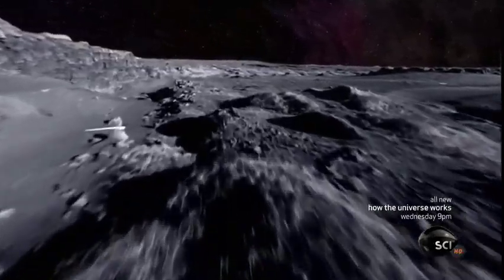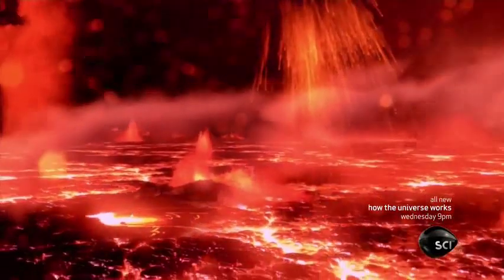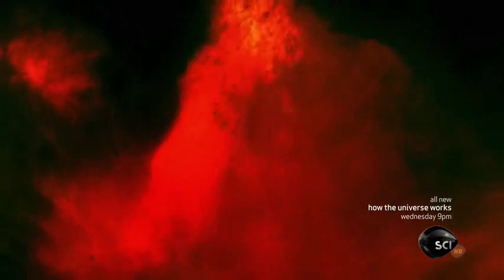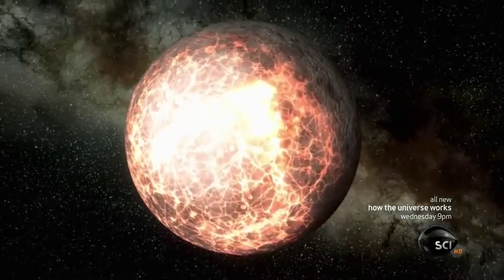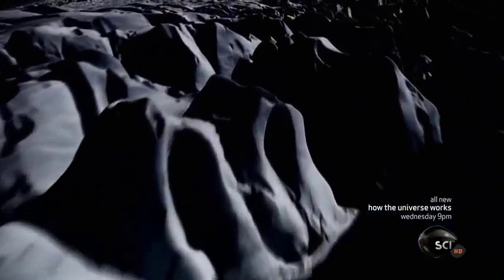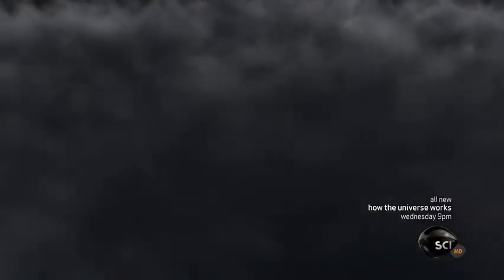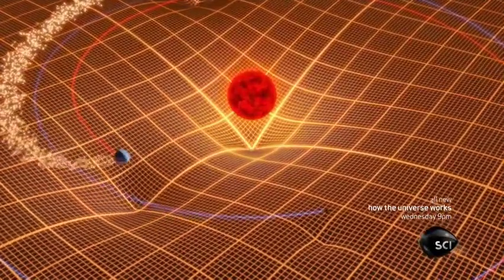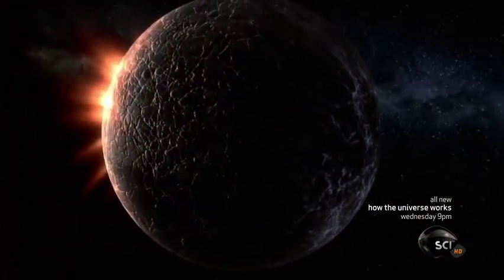COROT 7B HELL PLANET EXOPLANET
NASA Just discover this EXOPLANET outside our solar system, This planet is so close to his sun that it cover 360 larger that of our own sun. IT COVER THE WHOLE SKY !?? It's so extreme the half this planet is always in front of is sun, the other side is total darkness and total frozen. It's a really HELLISH PLANET :) Watch the sun RISE IT'S AMAZING. It's base on actual scientific evidence and discovery from KEPLER telescope
IT'S REALLY A HELL PLANET